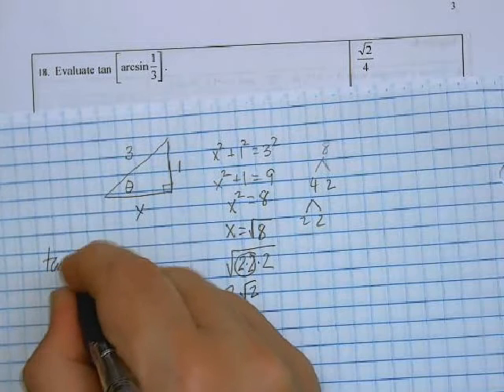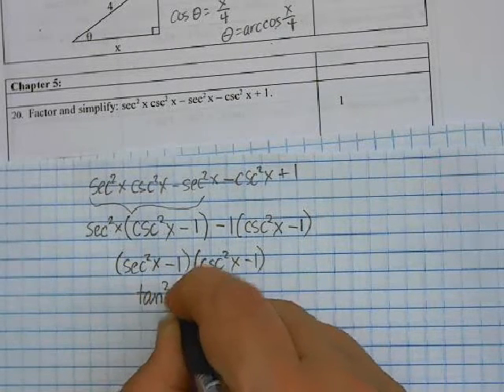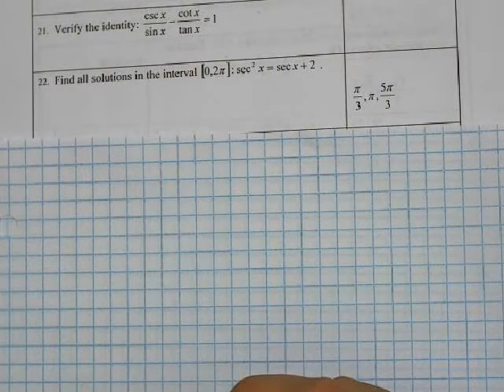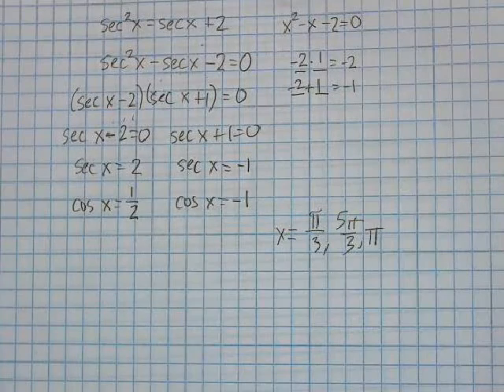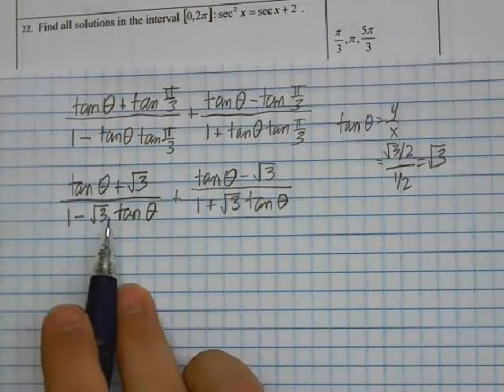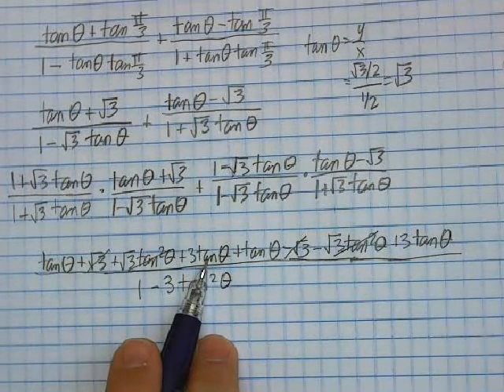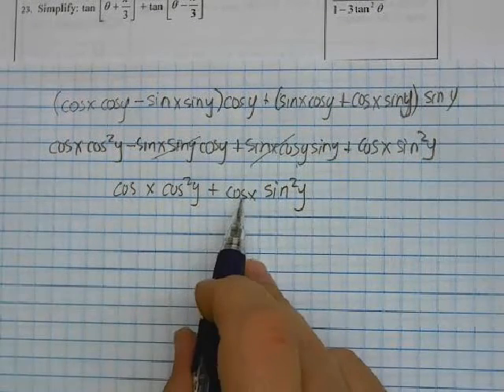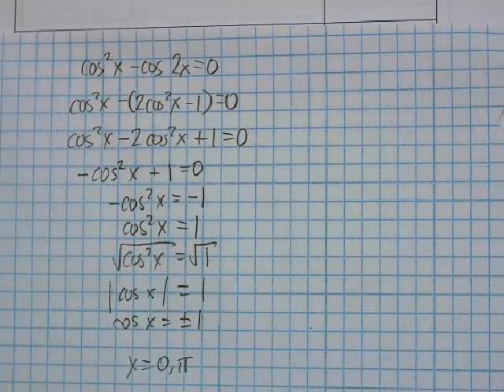semester review part 3